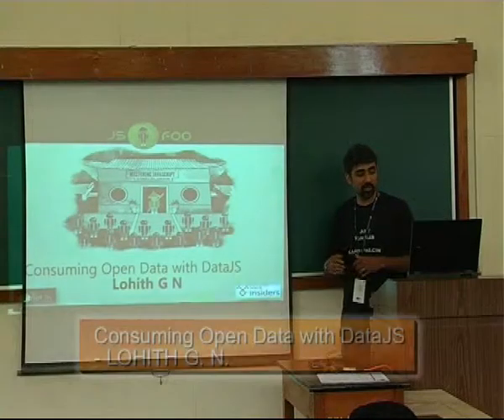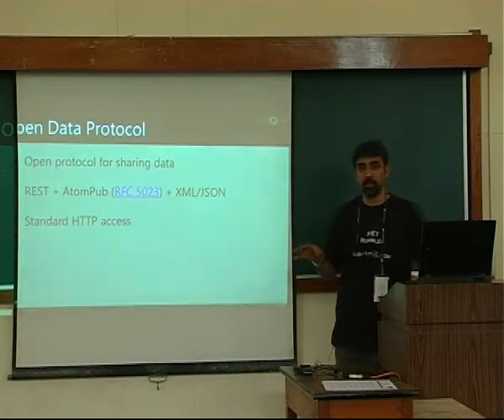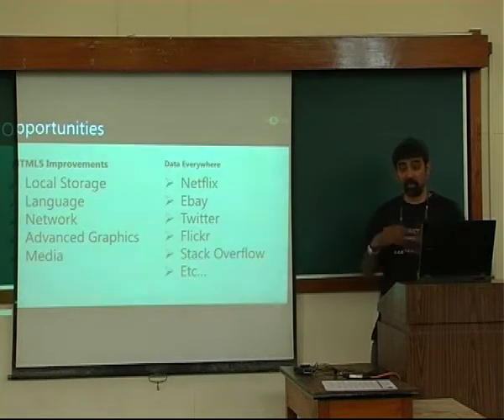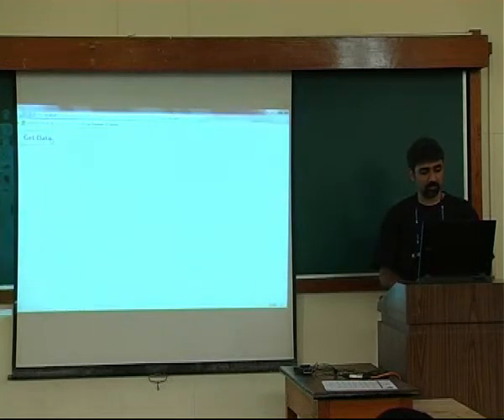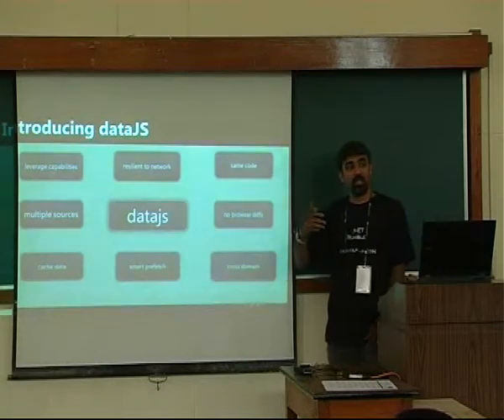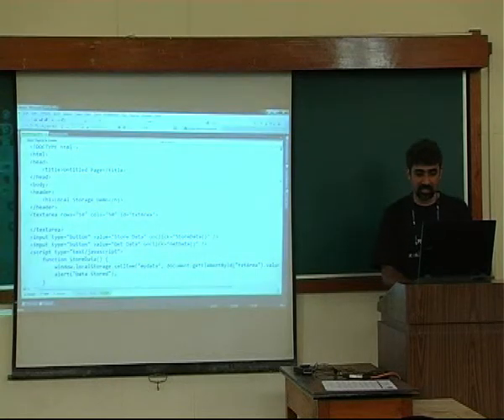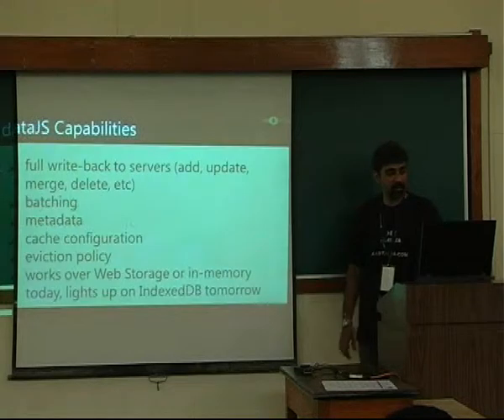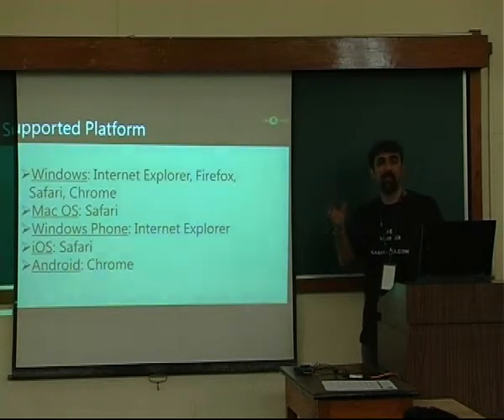Consuming Open Data with DataJS -Lohith G N